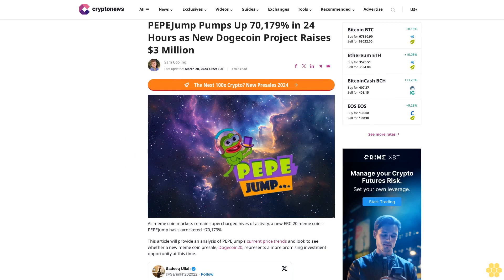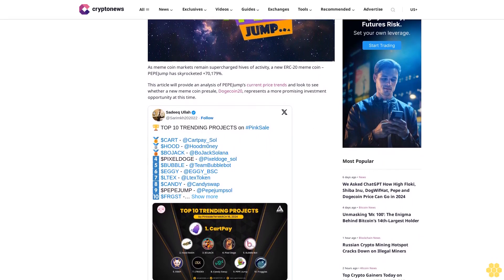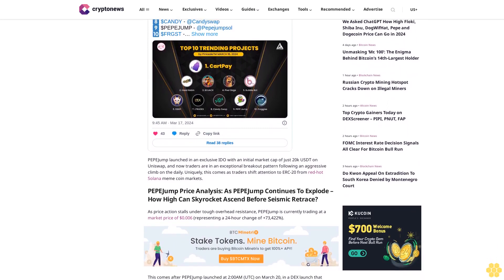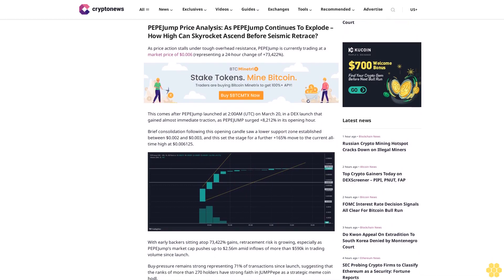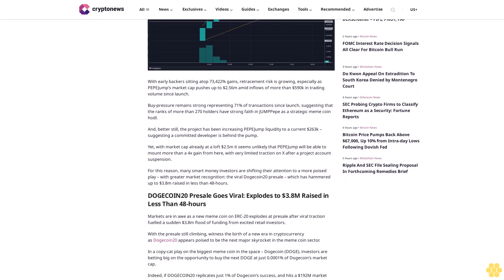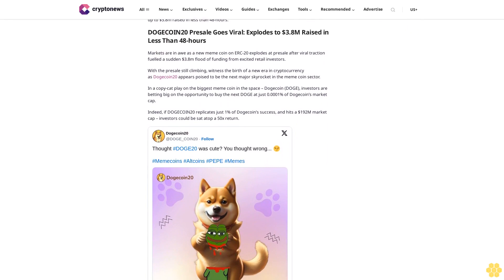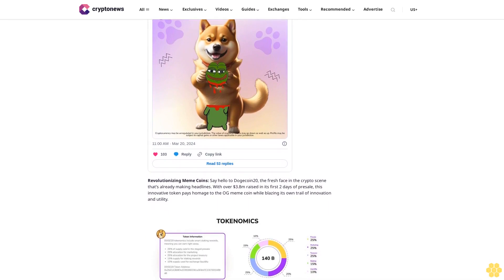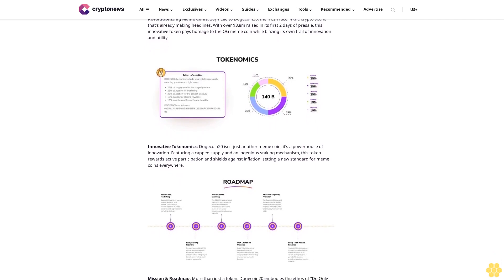PEPEJump Pumps Up 70,179% in 24 Hours as New Dogecoin Project Raises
Sam Cooling

Last updated:

March 20, 2024 13:59 EDT

As meme coin markets remain supercharged hives of activity, a new ERC-20 meme coin – PEPEJump has skyrocketed +70,179%.

This article will provide an analysis of PEPEJump’s current price trends and look to see whether a new meme coin presale, Dogecoin20, represents a more promising investment opportunity at this time.

PEPEJump launched in an exclusive IDO with an initial market cap of just 20k USDT on Uniswap, and now traders are in an exceptional breakout pattern following an aggressive climb on the daily. Uniquely, this comes as traders shift attention to ERC-20 from red-hot Solana meme coin markets.

PEPEJump Price Analysis: As PEPEJump Continues To Explode – How High Can Skyrocket Ascend Before Seismic Retrace?.

As price action stalls under tough overhead resistance, PEPEJump is currently trading at a market price of $0.006 (representing a 24-hour change of +73,422%).

This comes after PEPEJump launched at 2:00AM (UTC) on March 20, in a DEX launch that gained almost immediate traction, as PEPEJUMP surged +8,212% in its opening hour.

Brief consolidation following this opening candle saw a lower support zone established between $0.002 and $0.003, and this set the stage for a further +165% move to the current all-time high at $0.006125.

With early backers sitting atop 73,422% gains, retracement risk is growing, especially as PEPEJump’s market cap pushes up to $2.56m amid inflows of more than $590k in trading volume since launch.

Buy-pressure remains strong representing 71% of transactions since launch, suggesting that the ranks of more than 270 holders have strong faith in JUMPPepe as a strategic meme coin hodl.

And, better still, the project has been increasing PEPEJump liquidity to a current $263k – suggesting a committed developer is behind the pump.

Yet, with market cap already at a loft $2.5m it seems unlikely that PEPEJump will be able to mount more than a 4x gain from here, with very limited traction on X after a project account suspension.

For this reason, many smart money investors are shifting their attention to a more poised play – with greater market recognition: the viral Dogecoin20 presale – which has hammered up to $3.8m raised in less than 48-hours.

DOGECOIN20 Presale Goes Viral:...